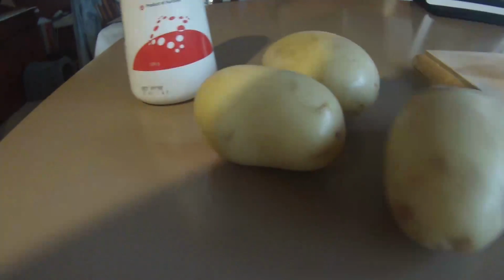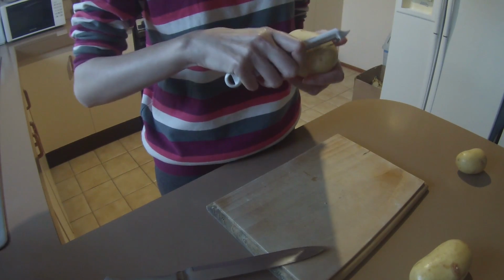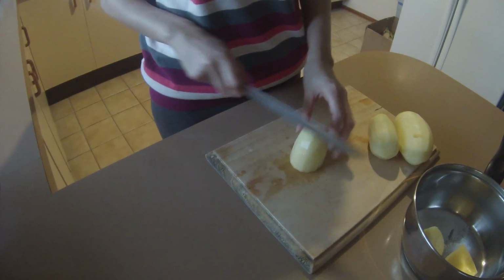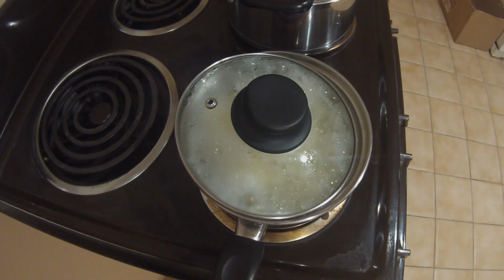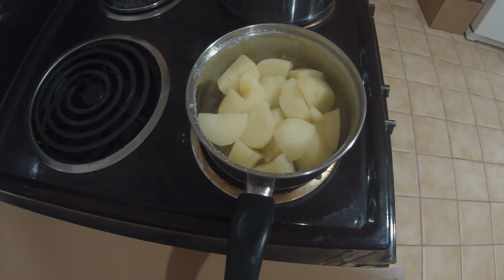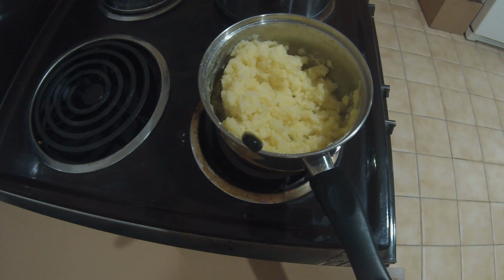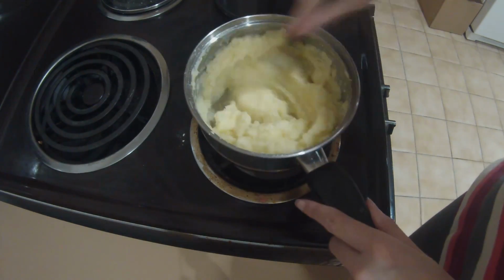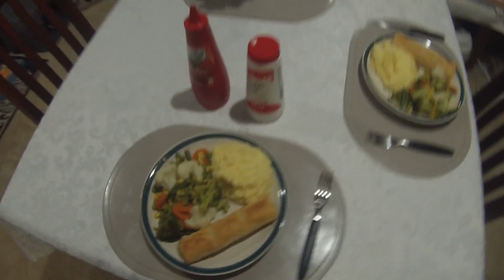How To: Make Mash Potato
Hi guys! Welcome to Crystal's Cooking Creations!

This video is on How To: Make Mashed Potato.